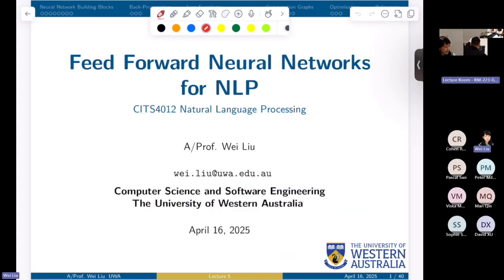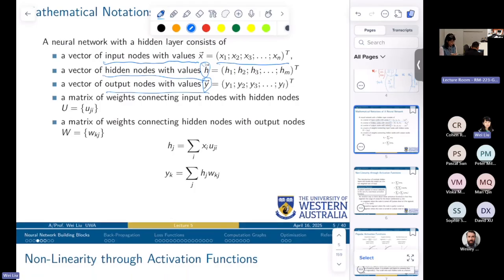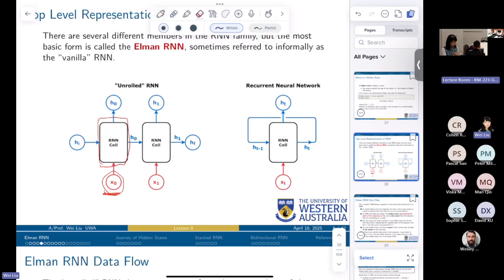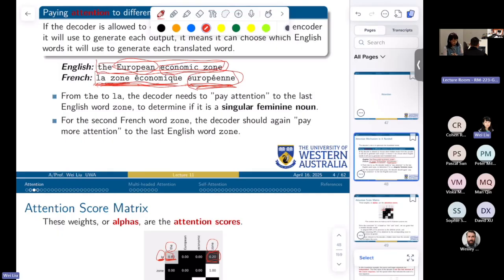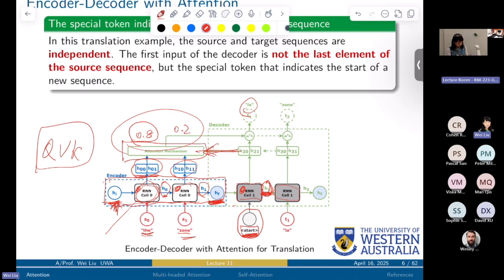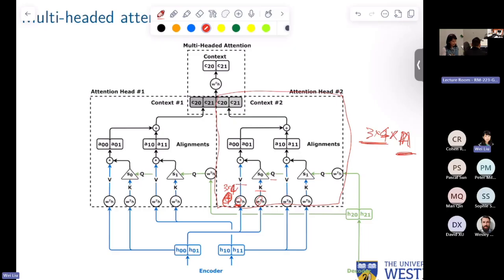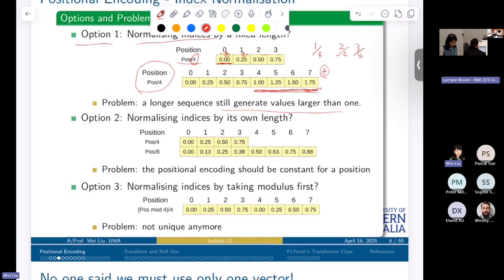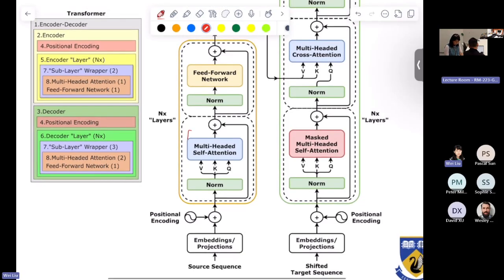Introduction to Neural Network and Several Popular Models, including MLP, CNN, RNN, Transformer, etc